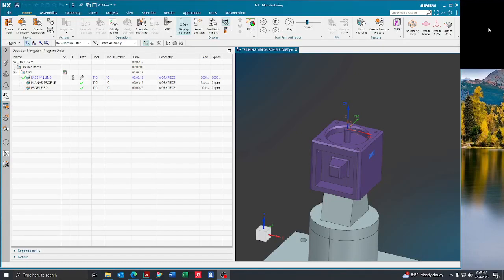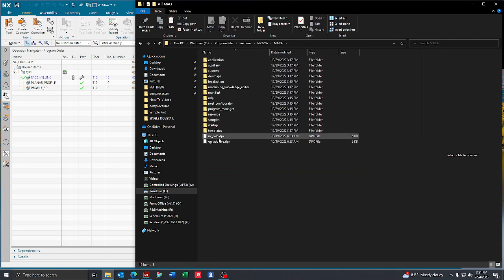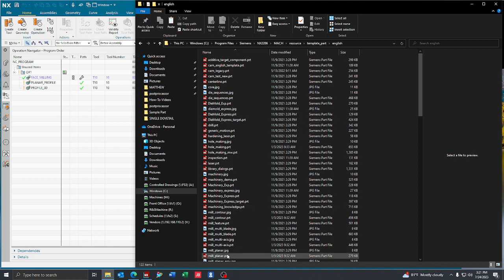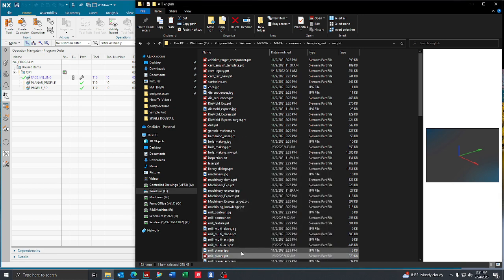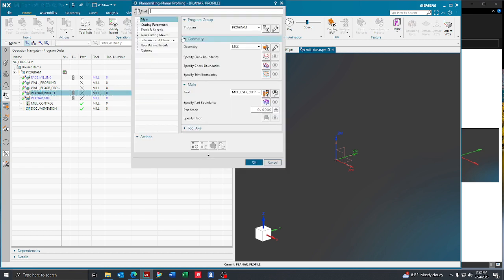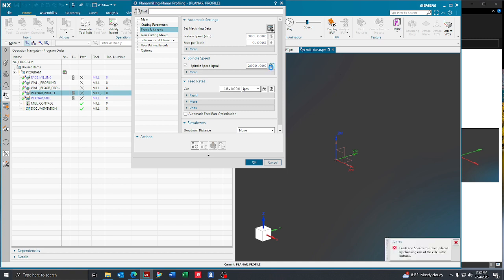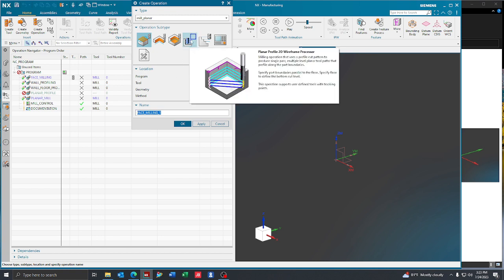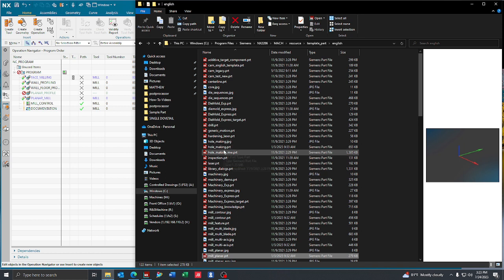Siemens NX 2206 How To Modify Toolpath Default Settings